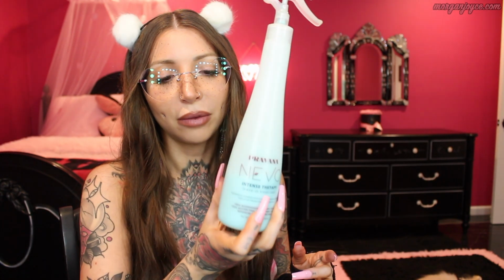FULL HAIRCARE ROUTINE (vegan)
i forgot to mention i also have a hard water filter on my shower-head & use a microfiber hair towel￼! i also took more exact note after filming & noticed i’ve mostly been having to wash it every 4-6 days.
♡ hard water shampoo
♡ natural shampoo & conditioner
♡ hard water conditioner
♡ moisture contidtioner
♡ scalp scrubber
♡ heat protector options-